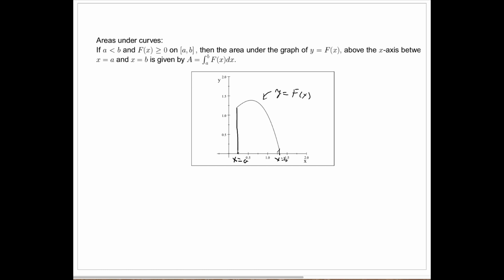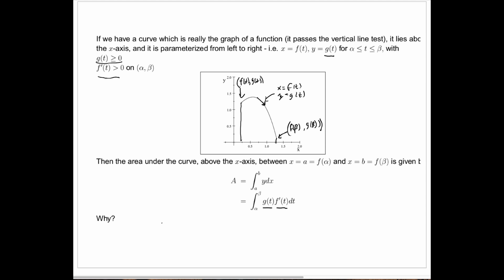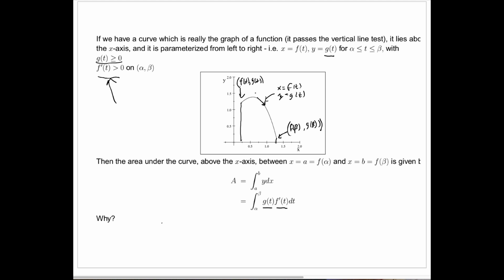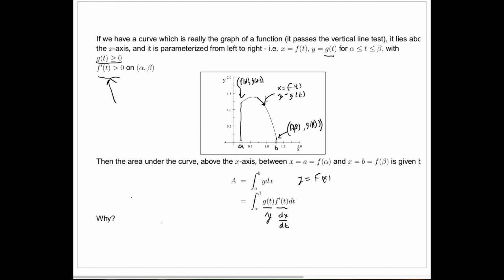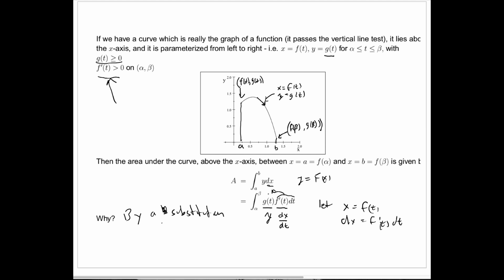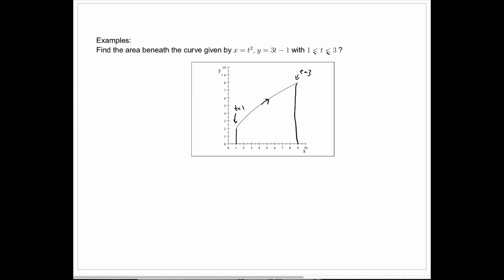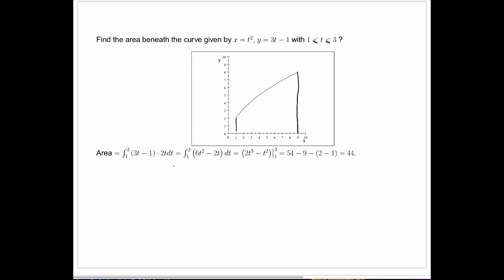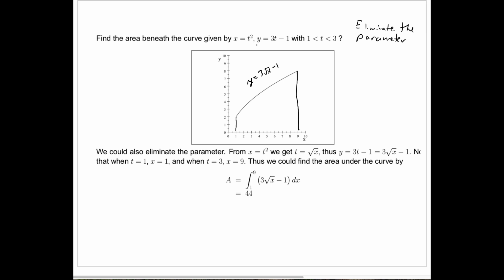10 2AreaUnderCurves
How to find the area under a curve, if the curve is given with a parametric representation.